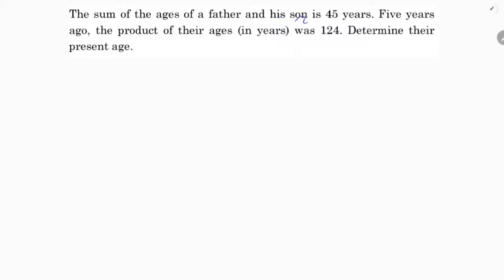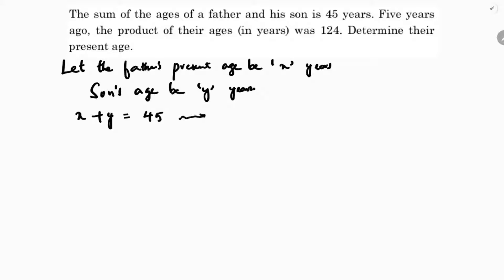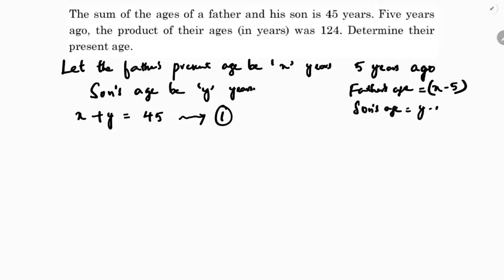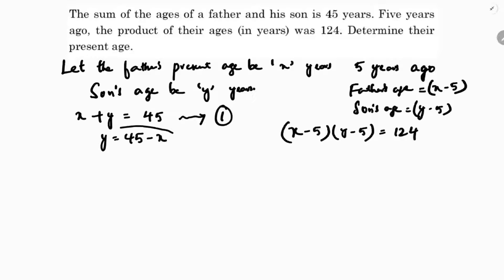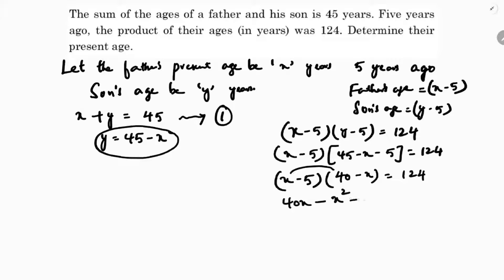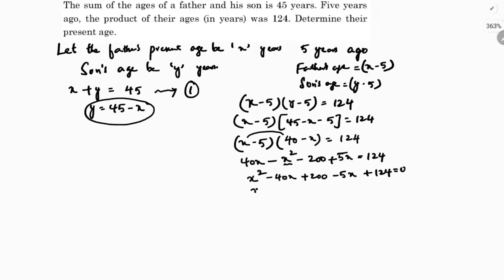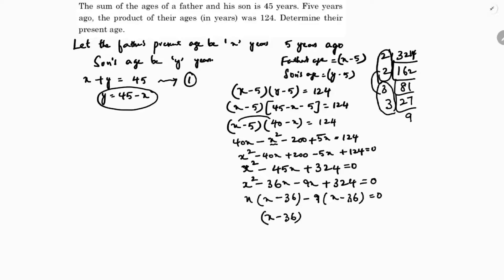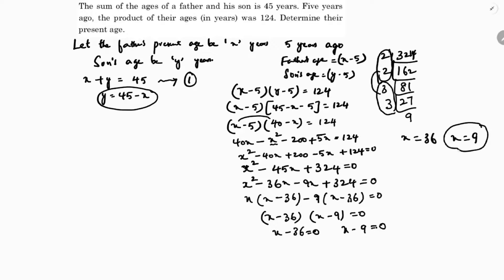The sum of the ages of a father and his son is 45 years. Five years ago, the product of their ages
The sum of the ages of a father and his son is 45 years. Five years ago, the product of their ages (in years) was 124. Determine their present ages.